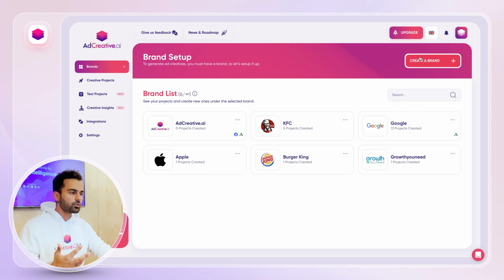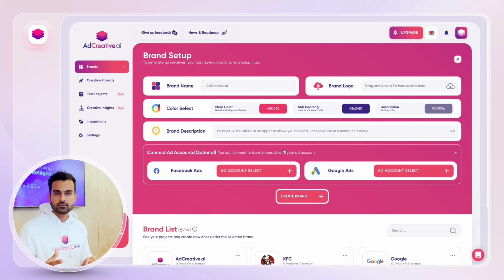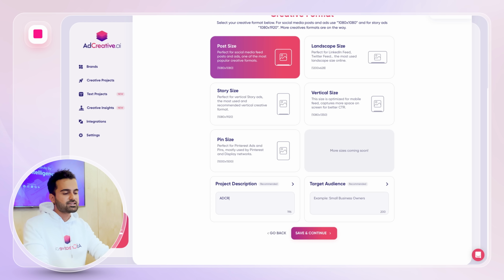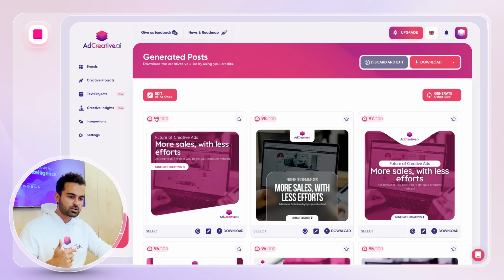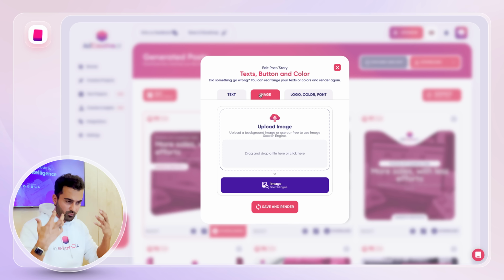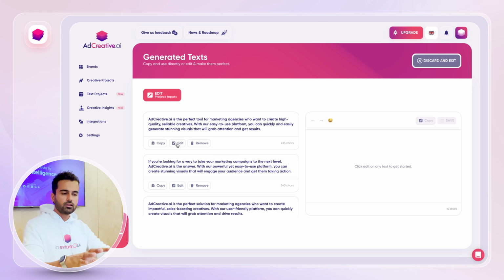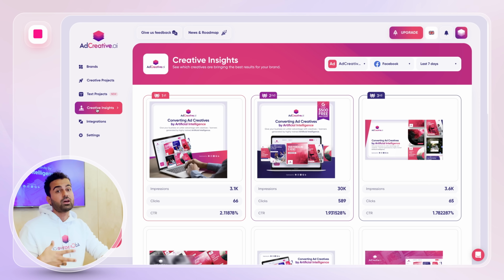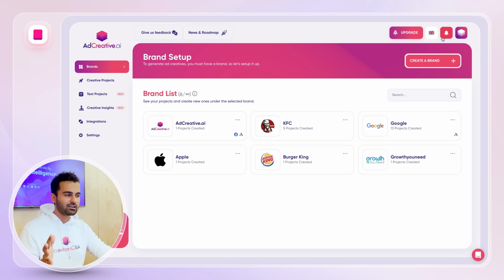AdCreative.ai Might Change the Marketing Game - How Does it Work? ✅ AdCreative.ai Review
✌🏼Hey there fellow AdCreative.ai lovers! Today we wanted to show you what is all the hype about AdCreative.ai since only in 4-5 months it reached over 20,000 active users within 44 countries and growing quite quickly.
➡️ Input your logo, input the description of your product and audience, and then watch AdCreative do 90% of the work for you.
This tool is the future of marketing– it saves time, money, and helps you test to find the best performing ad you can create.

In this video, I walk you through the process of using AdCreative.ai and show you how it all works.

Watch the video to see all the features and benefits of using this service (and how to use it)!

💬 Let me know if you found this AdCreative.ai tutorial useful– and what other types of content you’d like to see in the comments below!